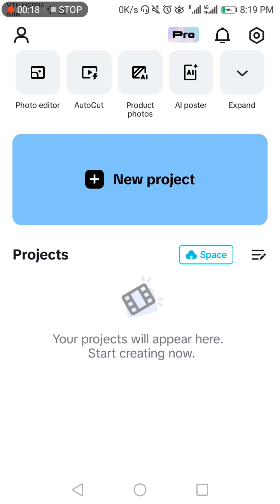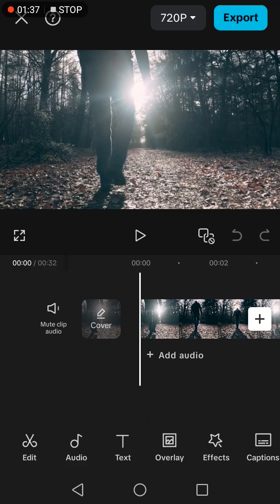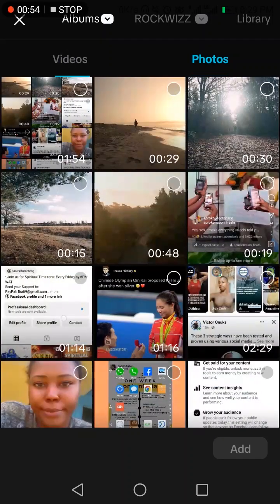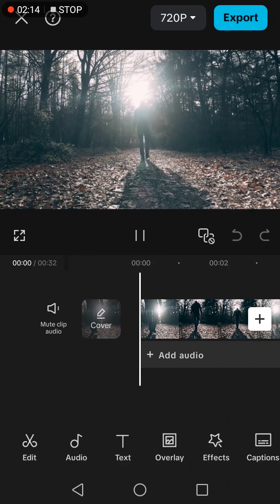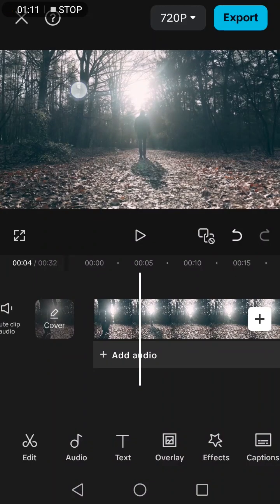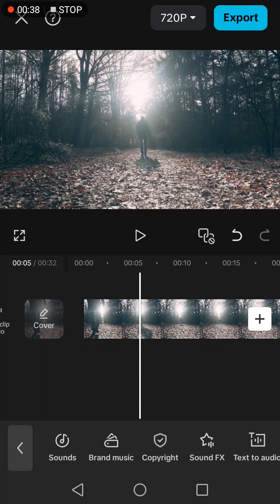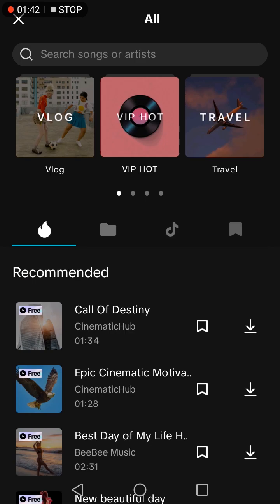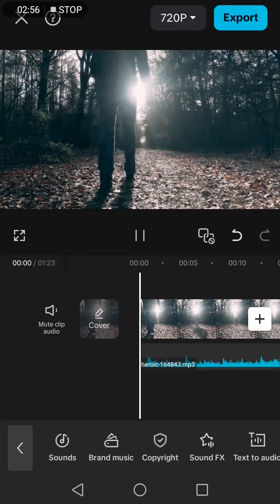HOW TO USE CAPCUT(FOR BEGINNERS) | EVERYTHING YOU NEED TO KNOW!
In this video I will be showing you how to use the Cap-cut editing app on your phone in making your first amazing video.